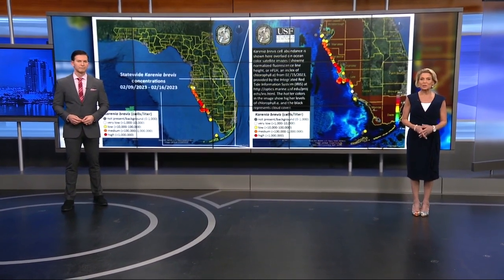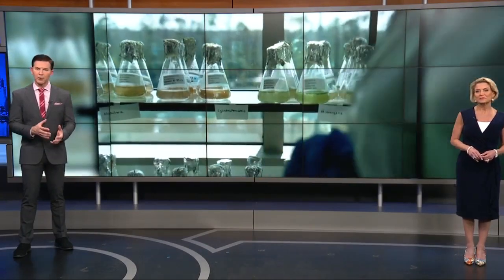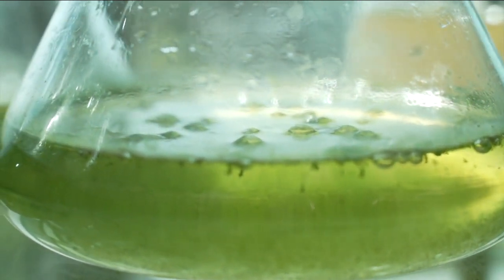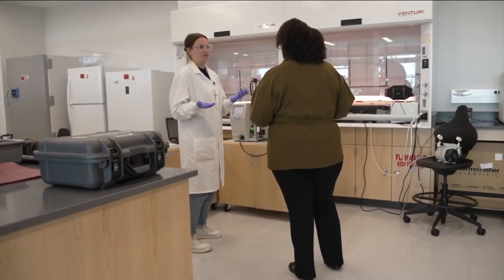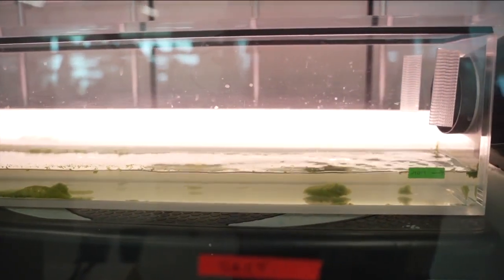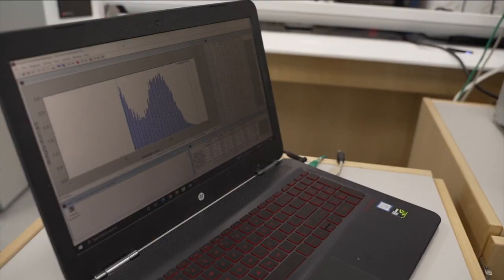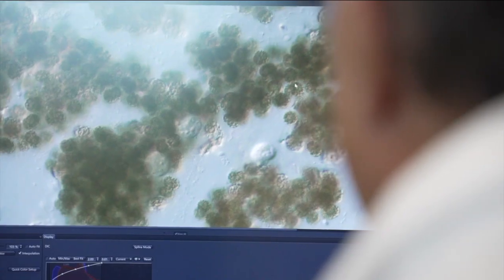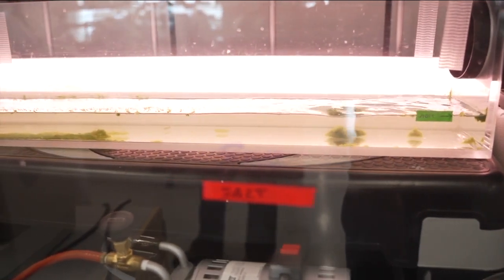Researchers looking into toxins that Blue-Green Algae release into the air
Full Story In a fourth-floor Marine and Environmental Sciences lab at Florida Gulf Coast University, algae are the star of the show.